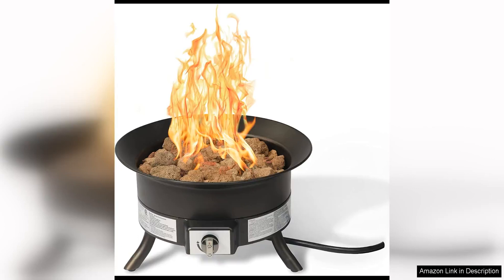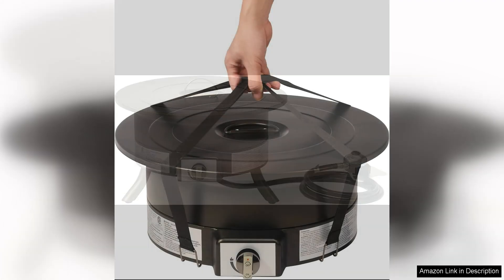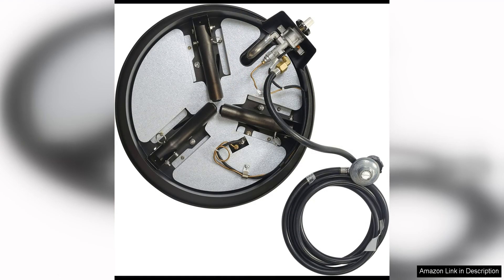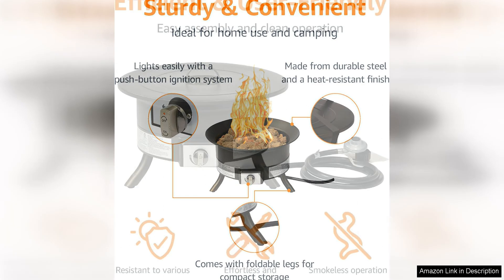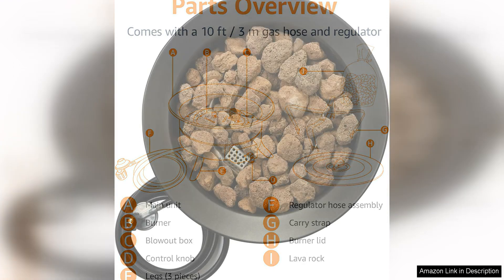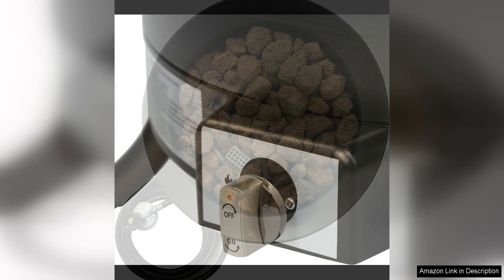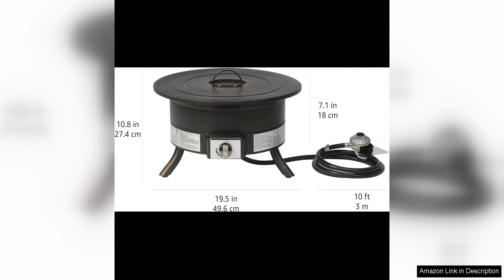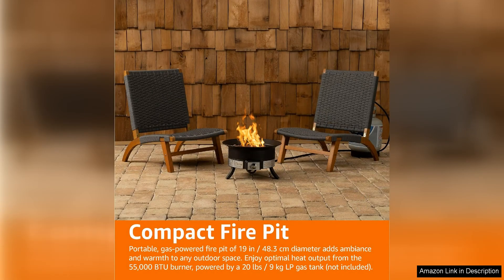Amazon Basics 19-Inch 55000 BTU Round Portable Propane Gas Fire Pit Review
The Amazon Basics 19-Inch 55,000 BTU Round Portable Propane Gas Fire Pit with Cover is a fantastic addition to any outdoor space. This fire pit is perfect for creating a cozy and inviting atmosphere for friends and family to gather around. With a 19-inch diameter, this fire pit is the perfect size for small to medium-sized outdoor areas.

One of the standout features of this fire pit is its powerful 55,000 BTU output, which provides plenty of heat to keep you warm on chilly evenings. The adjustable flame control allows you to easily adjust the intensity of the flames to suit your preferences. Whether you're looking for a gentle flicker or a roaring blaze, this fire pit has you covered.

The portable design of this fire pit makes it easy to move around your outdoor space, so you can place it wherever you like. The included cover provides protection when not in use, keeping your fire pit looking great for years to come. The sleek black finish adds a touch of elegance to your outdoor decor, making this fire pit a stylish addition to any setting.

Setting up this fire pit is a breeze, thanks to the included instructions and all the necessary parts. The durable construction ensures that this fire pit will stand up to years of use, making it a great investment for your outdoor entertainment needs. Whether you're hosting a backyard barbecue or simply enjoying a quiet evening under the stars, this fire pit will enhance the ambiance of any outdoor gathering.

In conclusion, the Amazon Basics 19-Inch 55,000 BTU Round Portable Propane Gas Fire Pit with Cover is a fantastic addition to any outdoor space. Its powerful heat output, adjustable flame control, portable design, and durable construction make it a versatile and stylish choice for your outdoor entertainment needs. I highly recommend this fire pit to anyone looking to add warmth and ambiance to their outdoor gatherings.